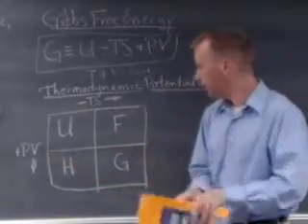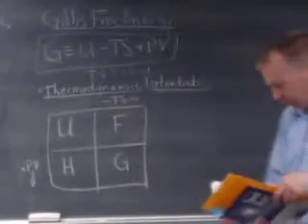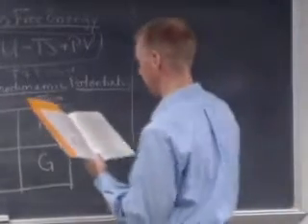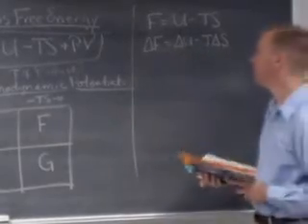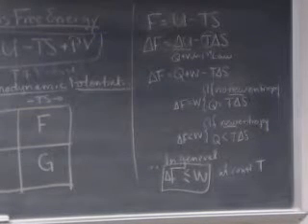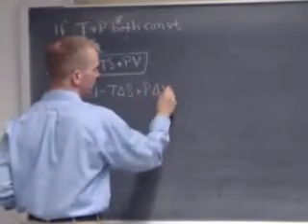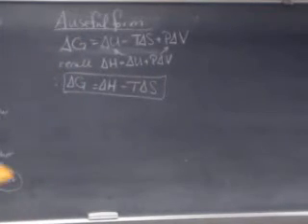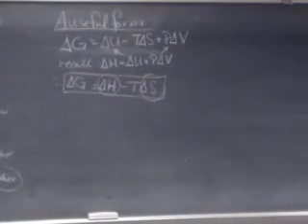Thermodynamics 5.1, part 1 Free Energy